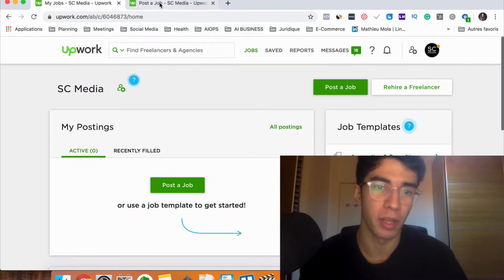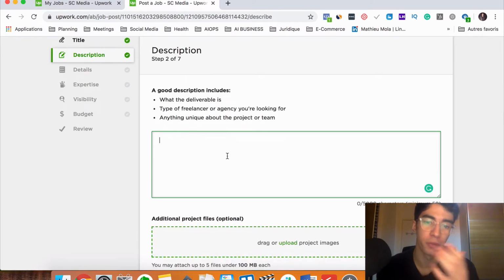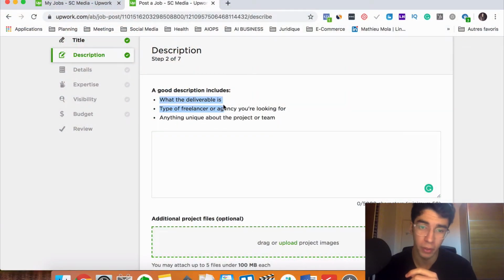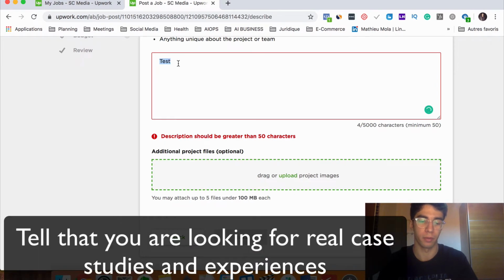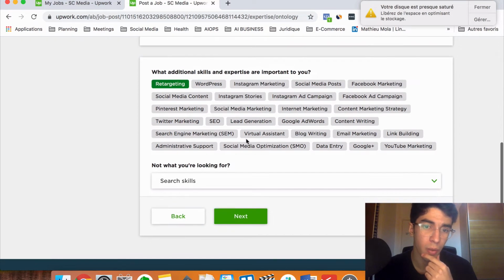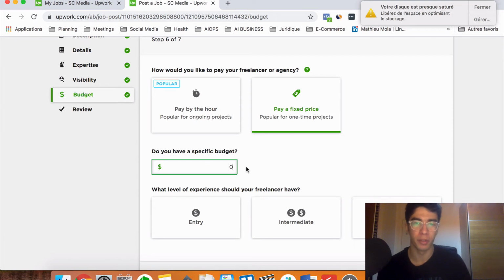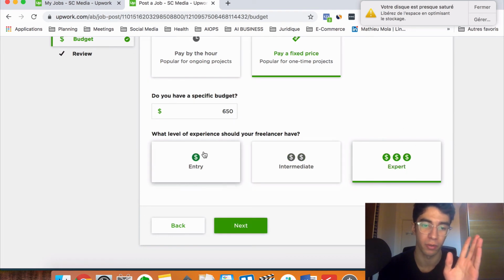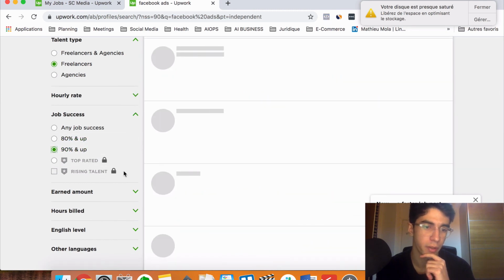How to hire for your SMMA?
🔻How To Start A Social Media Marketing Agency🔻

Hey everybody, my name is Selim Chehimi. I own and run a digital marketing agency in Paris and I want to help agency owners to grow their own agencies. I believe that the demand for social media marketing services is so great and that we need more social media marketing agency (SMMA). That is the reason why I'm uploading these videos about SMMA. I hope that they will help you and inspire you.